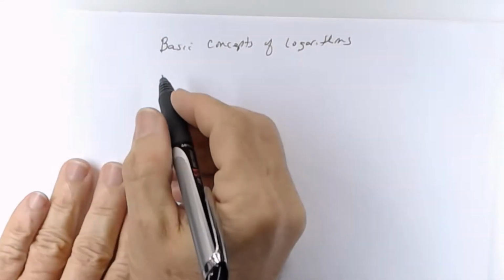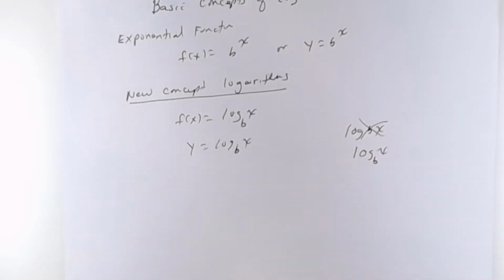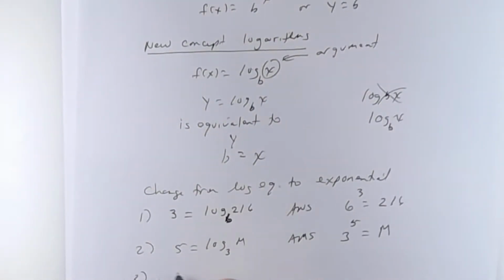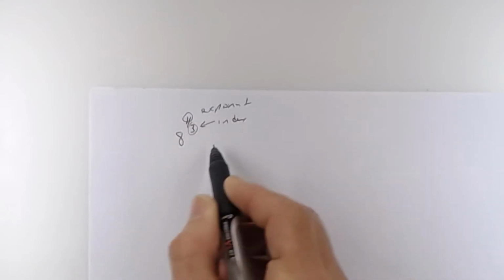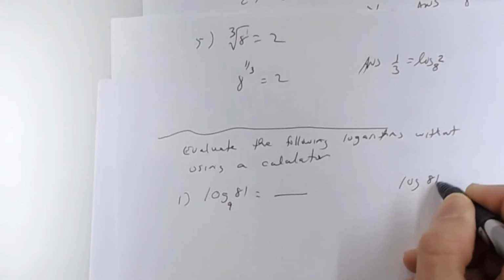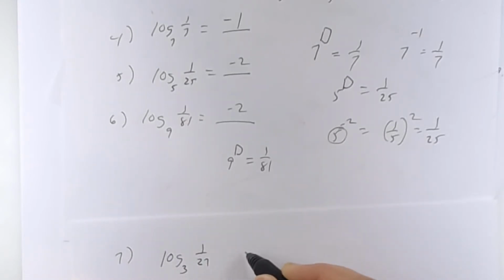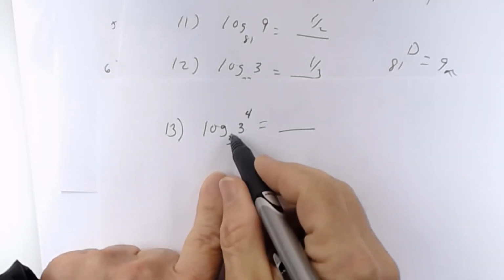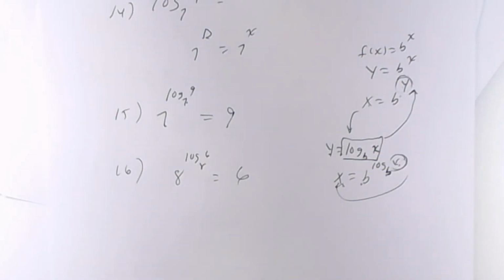Basic Concepts of Logarithms Part 1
This lesson focuses on writing log equations and exponential equations and exponential equations as log equations.  This lesson also discusses how to evaluate log expressions.